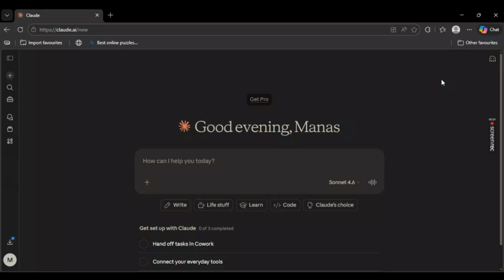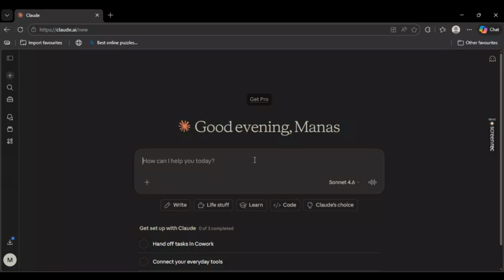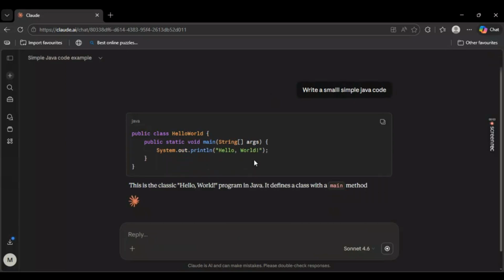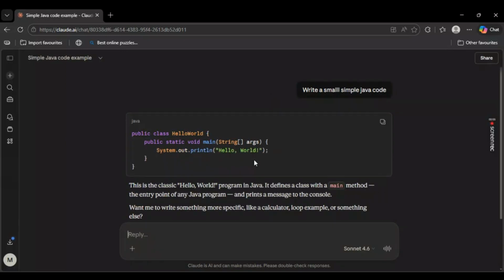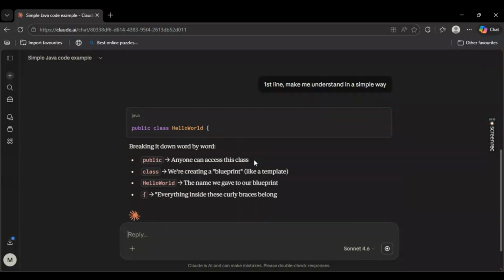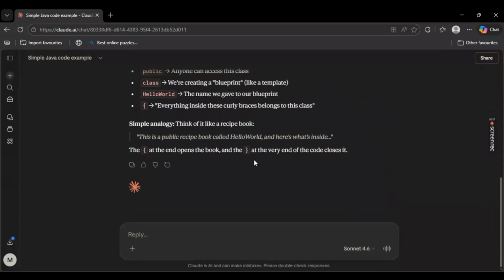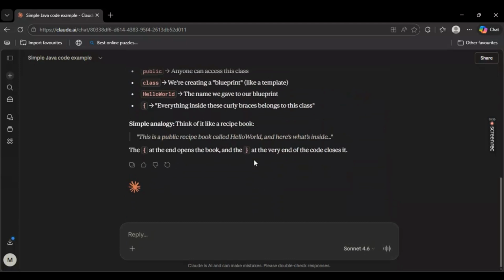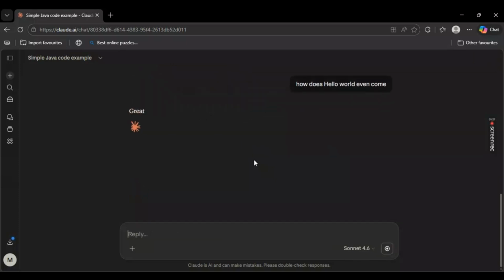How to Understand Code Using Claude AI 2026?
Learn how to understand code easily using Claude AI 🧑‍💻🤖
This quick guide shows you how to paste any code into Claude AI and get simple, step-by-step explanations of what each part does.

Perfect for beginners who get confused by complex programming code 📚
Claude AI helps you break down functions, logic, and syntax so you can understand how everything works clearly.

Just ask Claude AI to explain your code and keep learning line by line until it makes sense 🚀